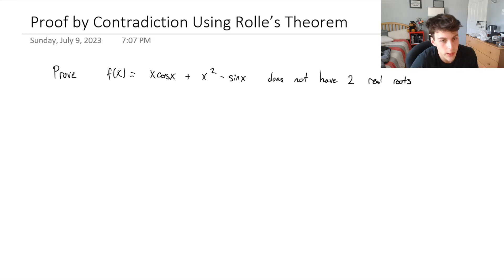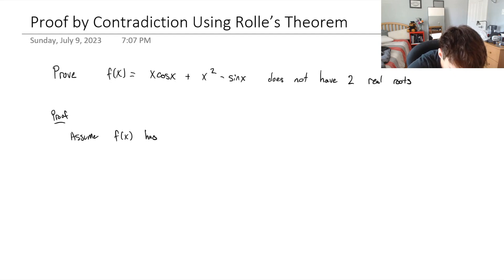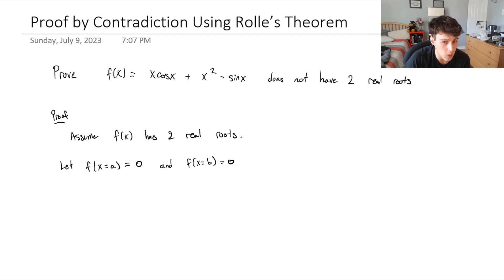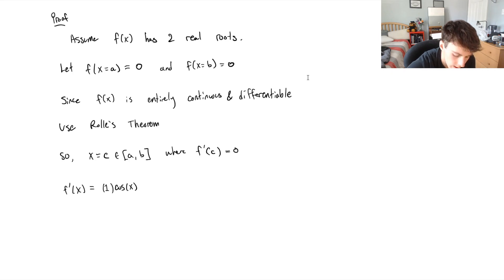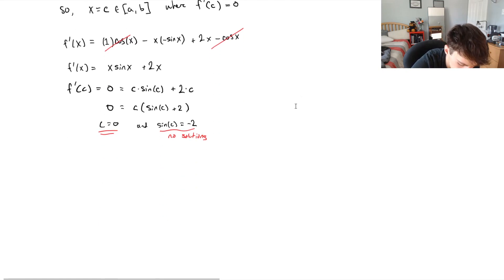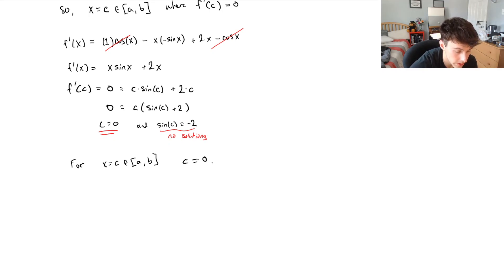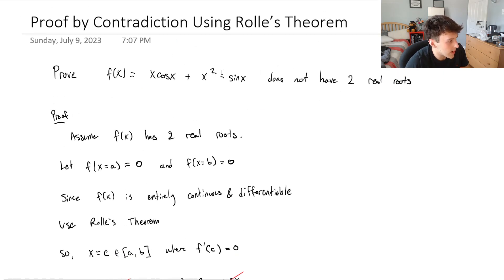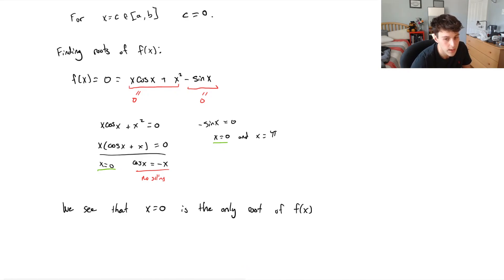Proof by Contradiction Using Rolle's Theorem - Calculus 1 Example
Proving a function cannot have 2 real roots using Rolle's Theorem and proof by contradiction. Math majors feel free to nit pick the rigour of this proof!